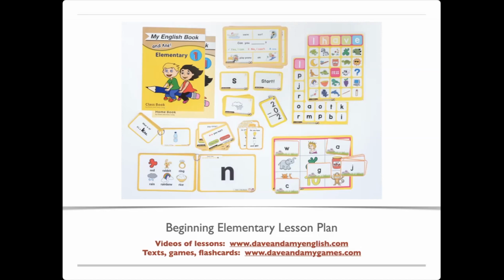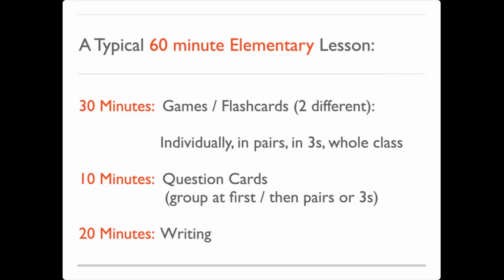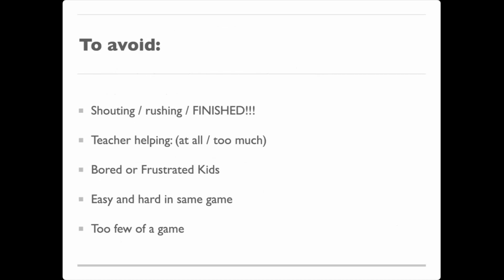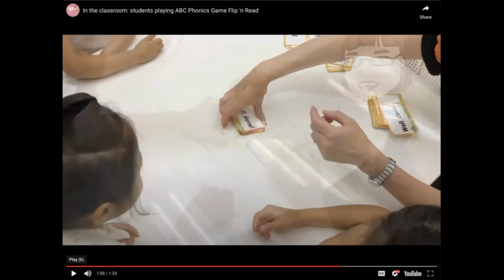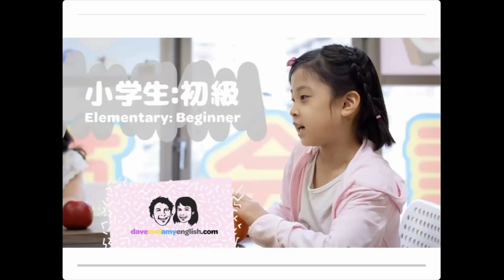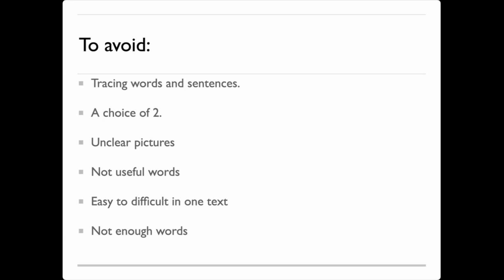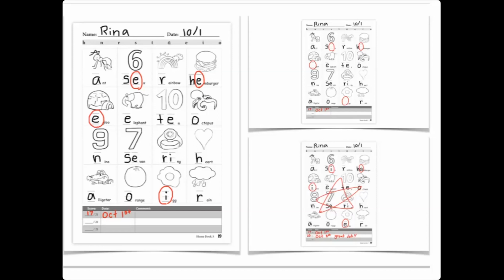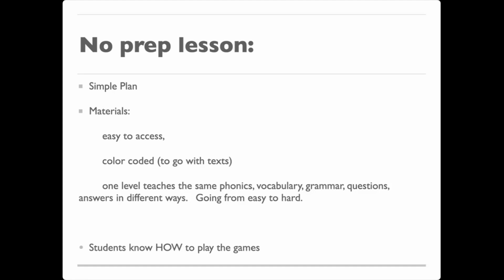Teaching English to Beginning EFL Elementary Students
In this video: Amy outlines a simple lesson plan for teaching beginning EFL students from around the age of 5 to 10 while also presenting in detail how to use the My English Book and Me: Elementary 1 text, games and associated materials to maximum effect. The students are there to learn all facets: reading, writing, speaking and understanding English.

They progress from complete beginners with no knowledge of English or phonics by building confidence from remembering lots of vocabulary, progressing into reading short sentences, 3 letter words and comprehending simple questions and answers. After around 4-6 months, they begin writing - specifically, the correct first letter of a word (while only looking at a picture). It’s an easy to grasp curriculum that anyone can use to progress their students quickly and thoroughly.